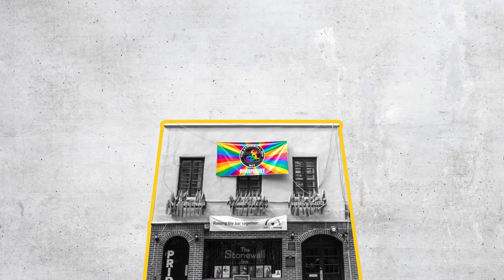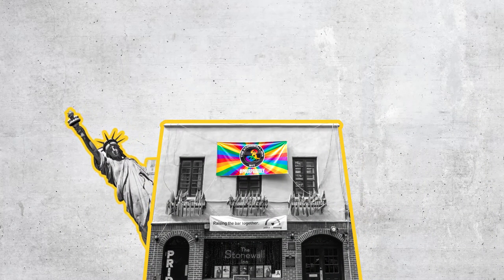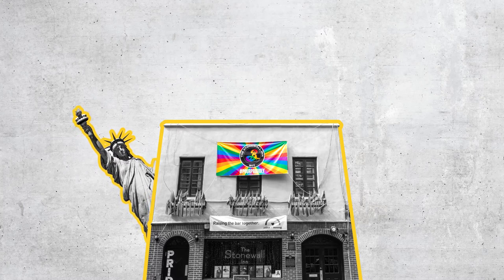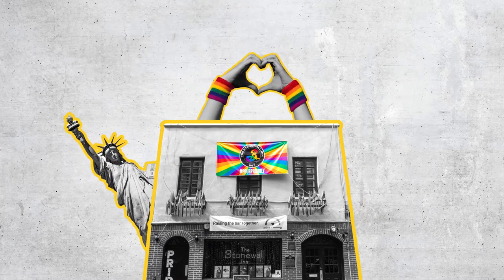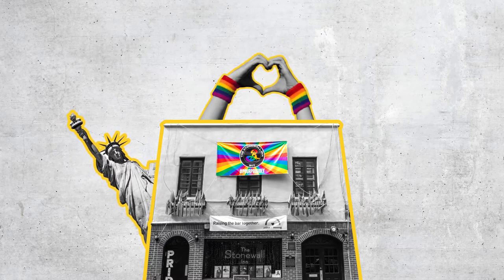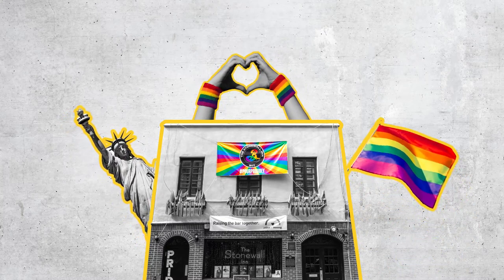Tasting the Brooklyn Brewery Stonewall Inn IPA with Miro